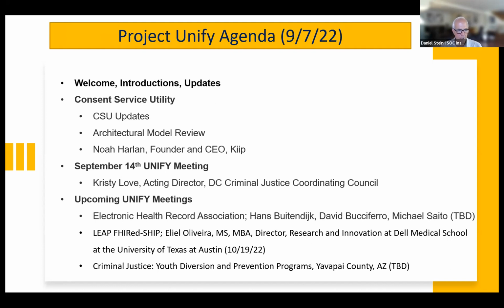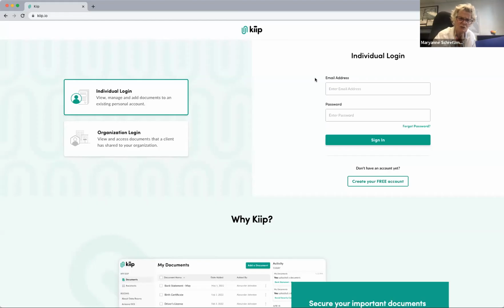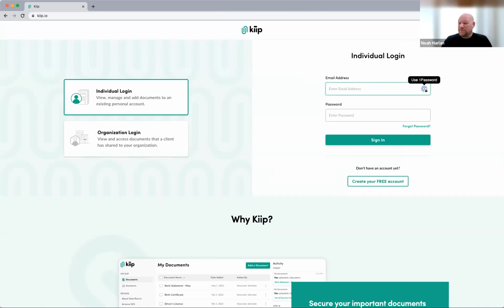UNIFY Meeting 9/7/22 - Kiip Presentation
The focus of the 9/7 UNIFY meeting included a presentation by Noah Harlan from Kiip about consumer-directed/managed digital locker for private documents and other information, including consent documentation.